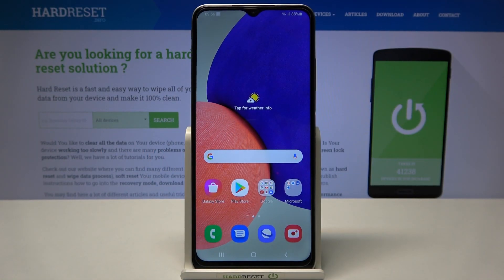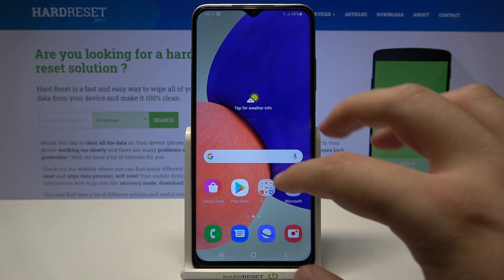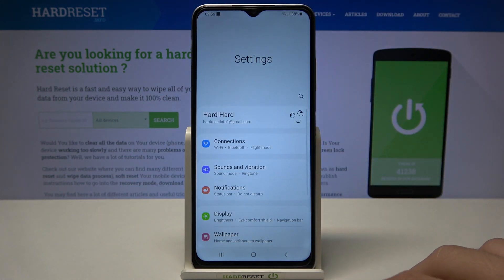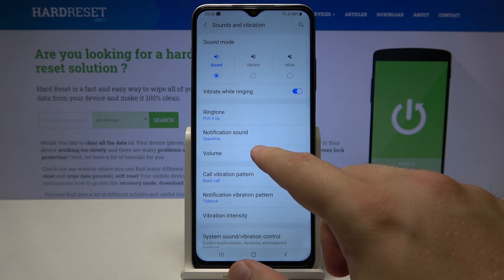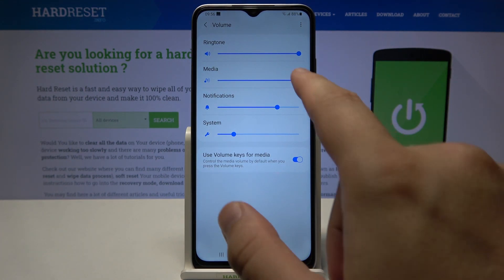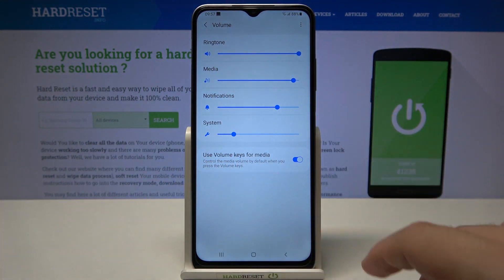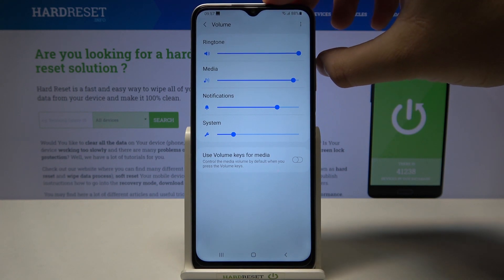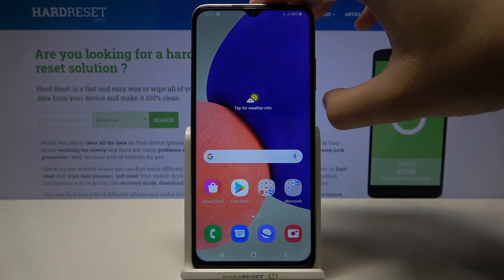How to Enable Ringtone Volume in Samsung Galaxy A03s – Find Volume Settings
If you’re wondering how to enable ringtone volume in Samsung Galaxy A03s, then let’s check above video! In this tutorial we’d like to share with you how easily you can find proper sound settings and how to manage them in order to set the ringtone volume just like you want to. So let’s follow all shown steps and successfully enable ringtone volume.